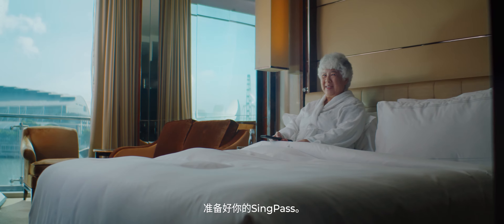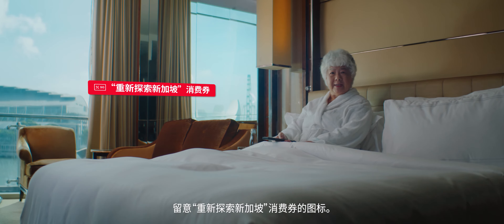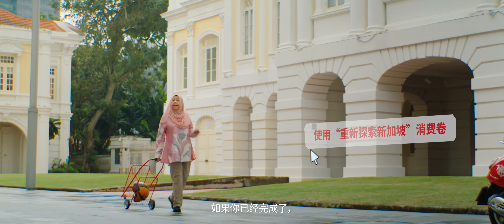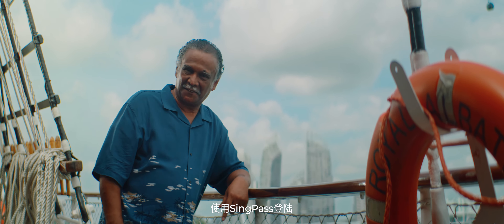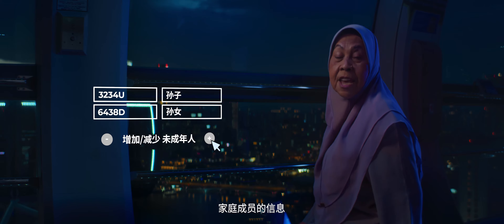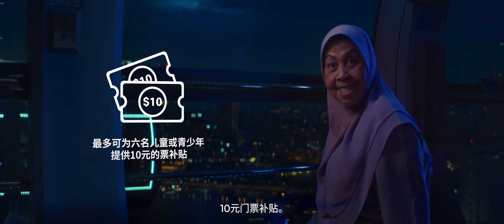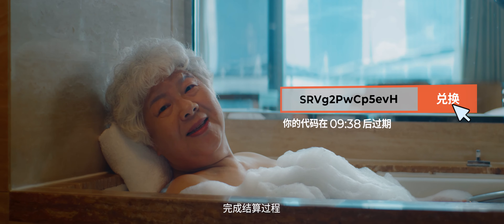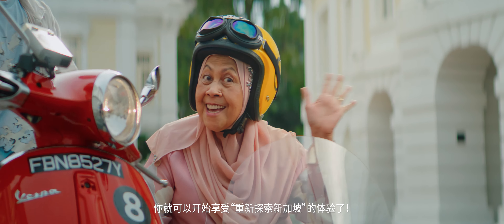How To Redeem Your SingapoRediscovers Vouchers On Klook (Chinese Sub)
$100 worth of SingapoRediscovers Vouchers for you to use on activities, experiences and, staycations in Singapore?! Very good deal we say!

If you're worried about the redemption steps being too complicated or if you're just looking for a quick how-to guide, just watch this video and you'll definitely get it. Confirm plus chop!

Do it on Klook, it's so easy.

There’s totally More to Singapore than we think we know! ✨ Save up to 10% now on activities to rediscover Singapore now on Klook
📲 Follow Us Now for the latest content & deals!